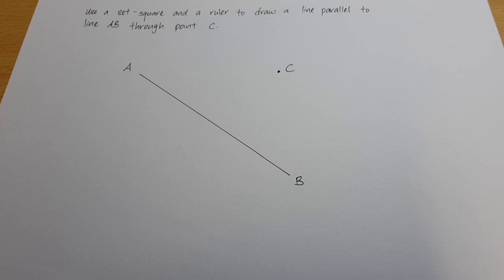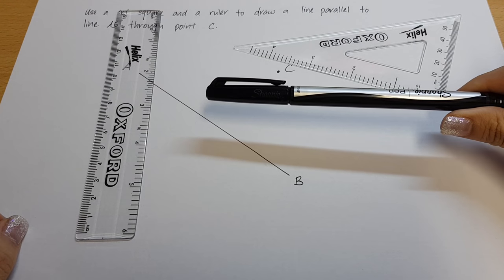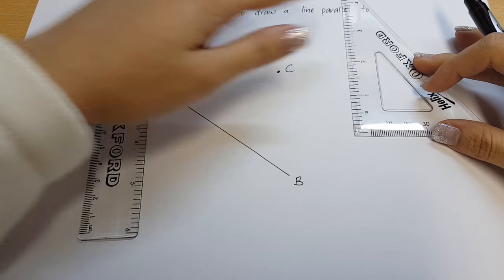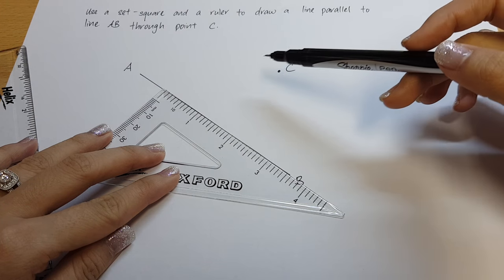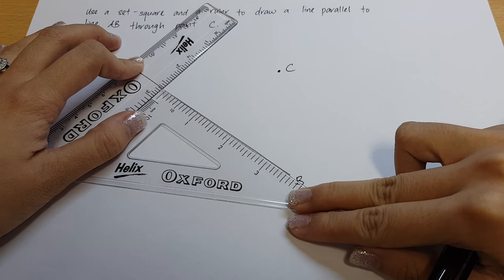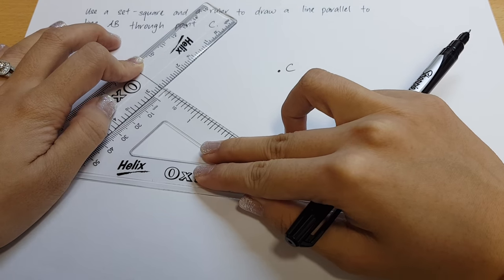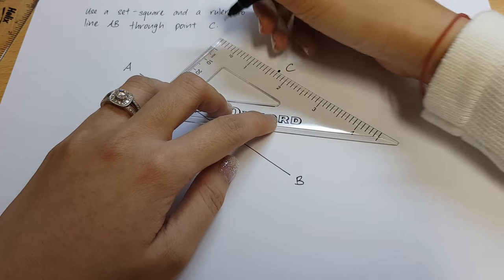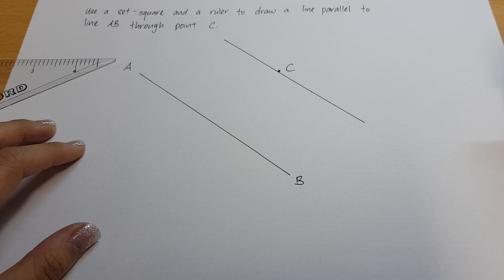How to draw parallel lines?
Learn how to draw parallel lines through a given point! =)